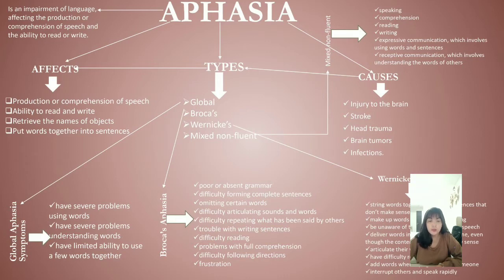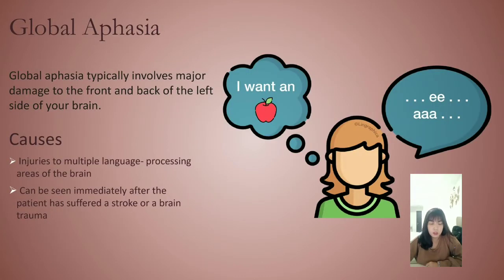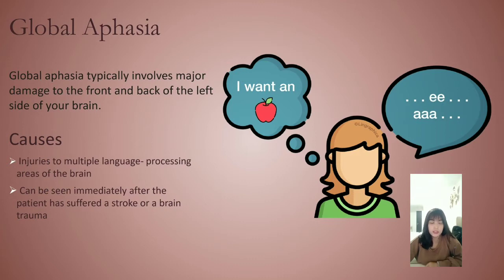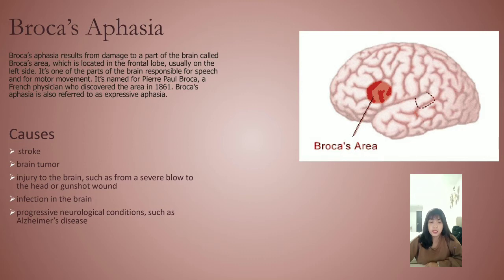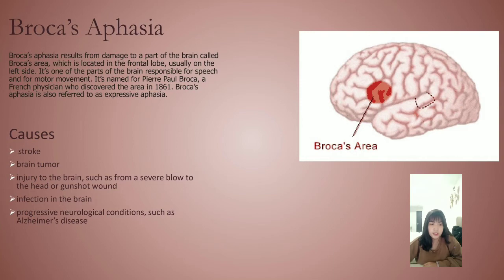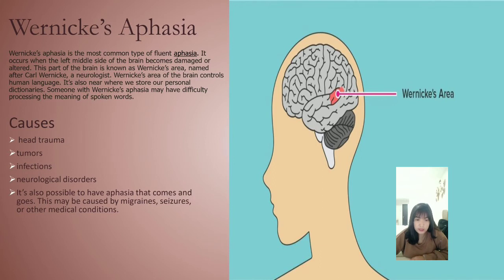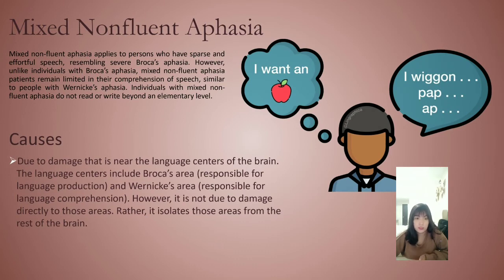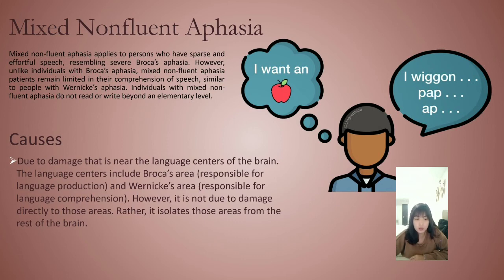Language and Brain (APHASIA)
A presentation video for Introduction of Psycholinguistic midterm test.